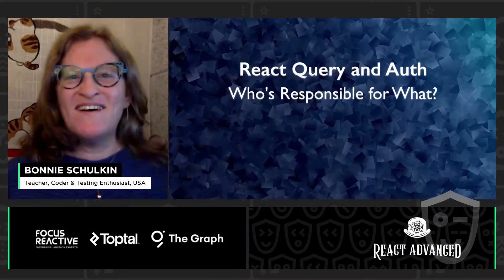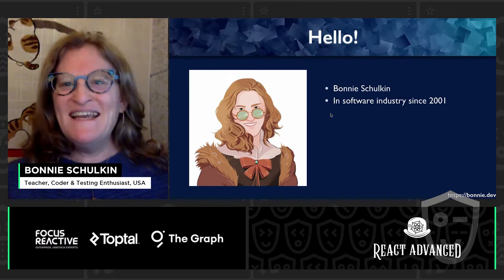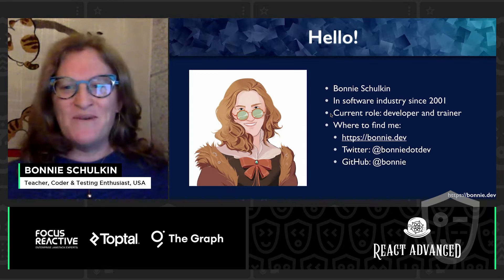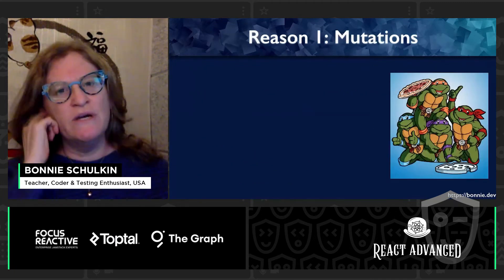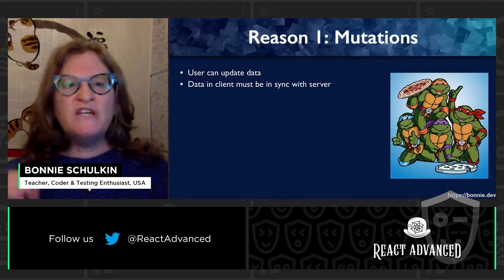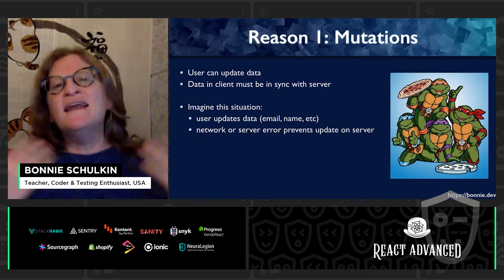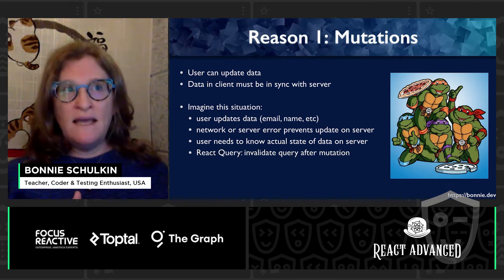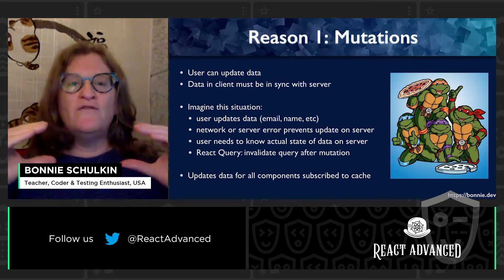React Query and Auth: Who is Responsible for What? - Bonnie Schulkin, React Advanced London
React Advanced 2021 #ReactAdvanced

Talk: React Query and Auth: Who is Responsible for What?
React Query manages server state on the client, and auth manages user signin/signup/signout. Where do these two overlap, and how do you separate concerns? This talk proposes a data flow with custom hooks for both auth and React Query to manage authentication status and user profile updates.